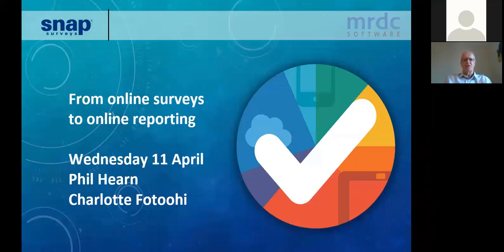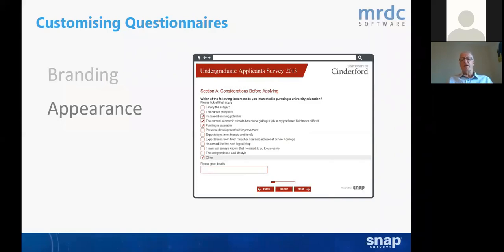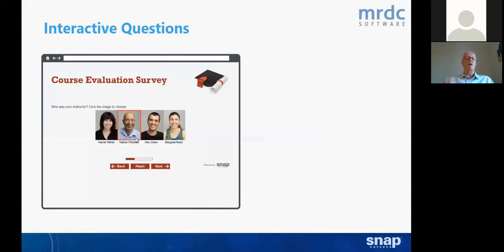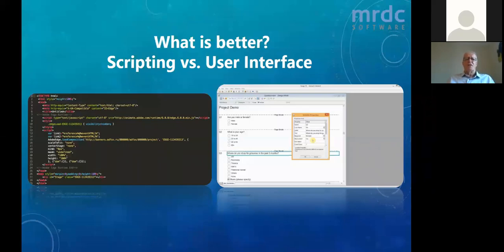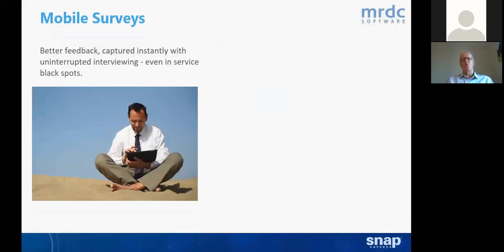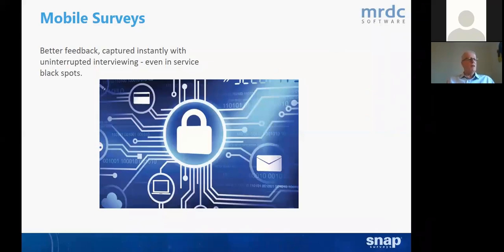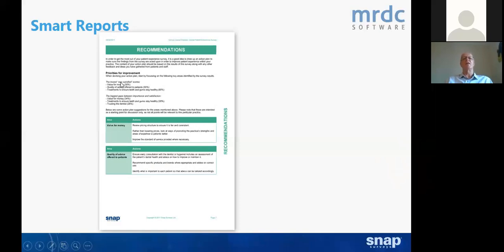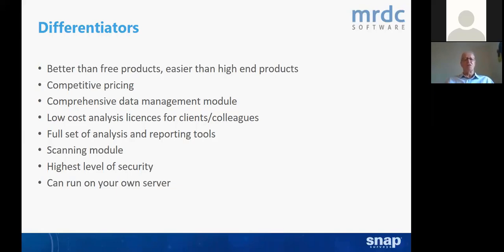Webinar: From online surveys to online reporting - 11 April 2018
How Snap can help you collect data online and use for CAPI and produce tables, charts and reports offline or online